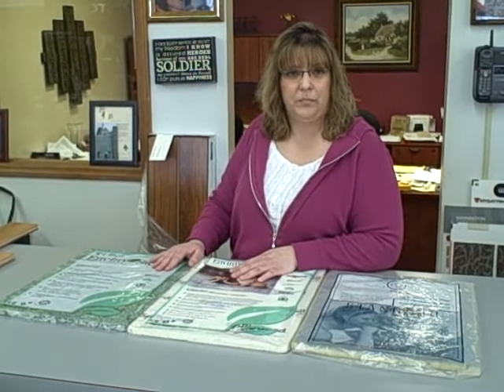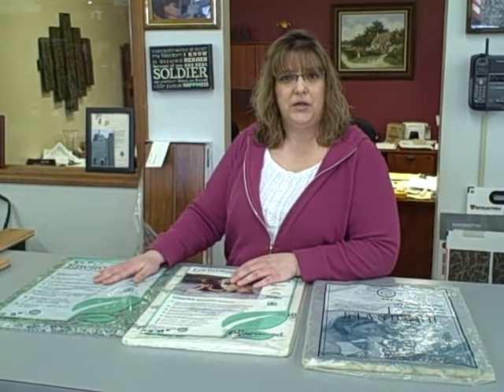Choosing the right carpet pad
Linda from Yancey's House of Carpets explains the difference between pads and which one is best.